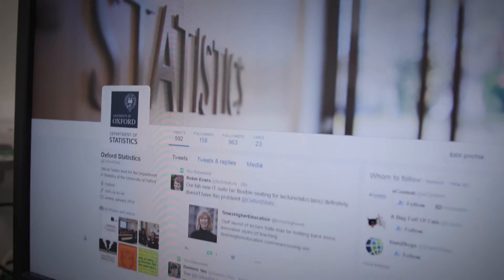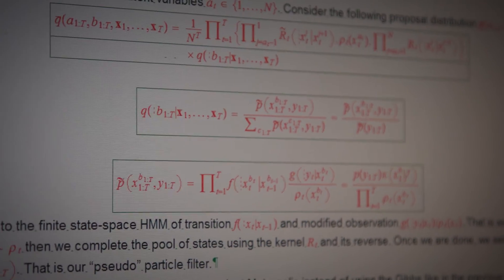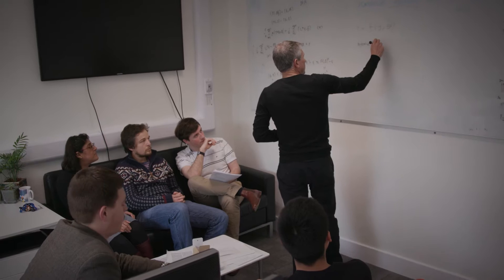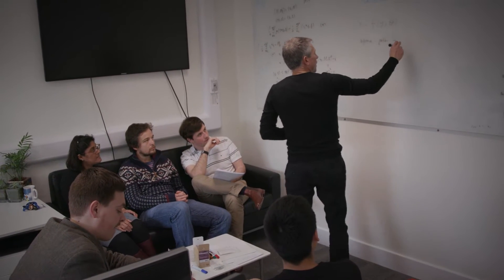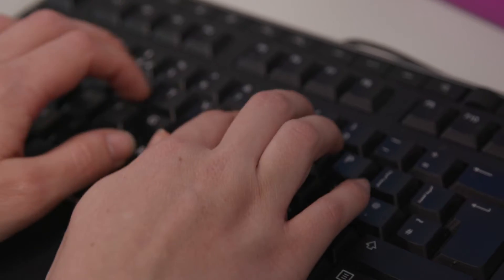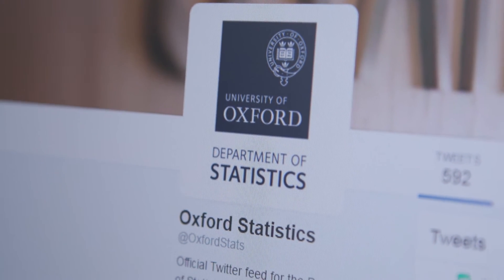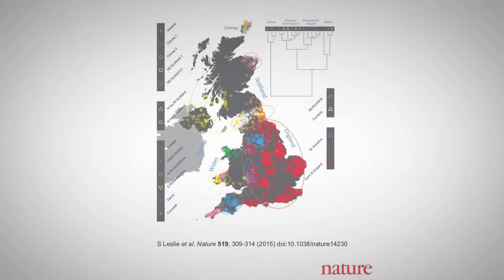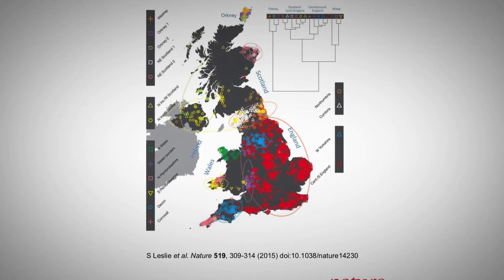University of Oxford Department of Statistics: Research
Statistics is vital in modern life. Find out what researchers at the University of Oxford's Department of Statistics study and why it is important.